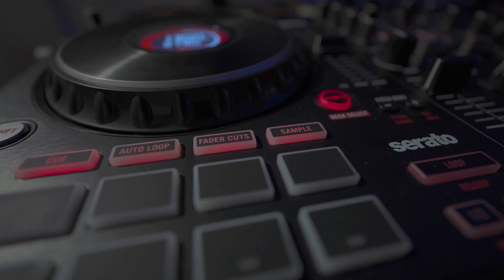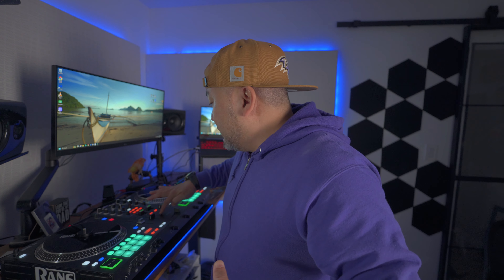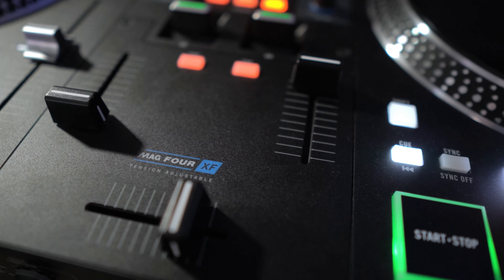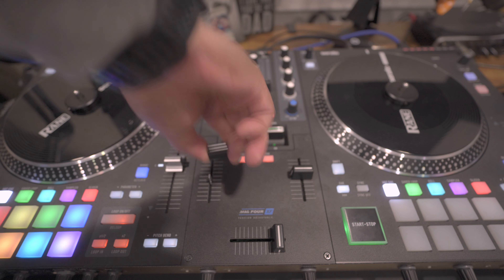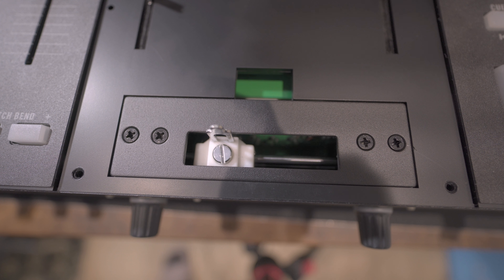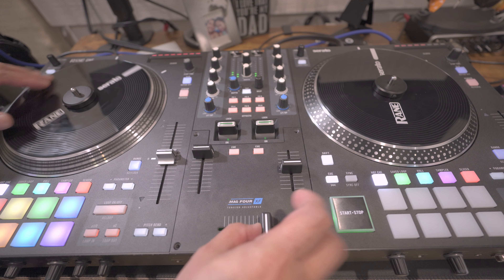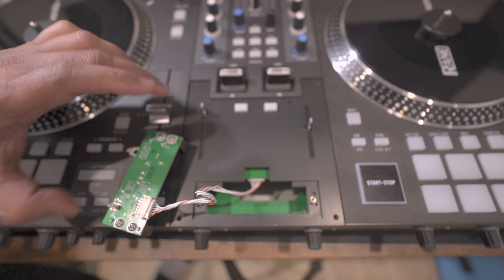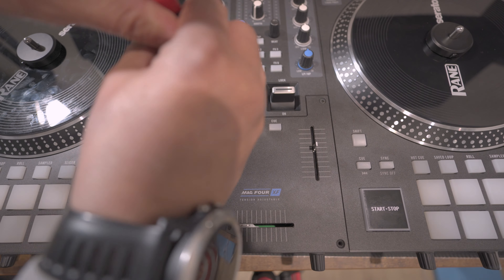RANE ONE MAINTENANCE 2024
After owning the rane one 2 months later, we are going to adjust the tension of the mag4 crossfader and lubricate the rails as well. Lets get it!